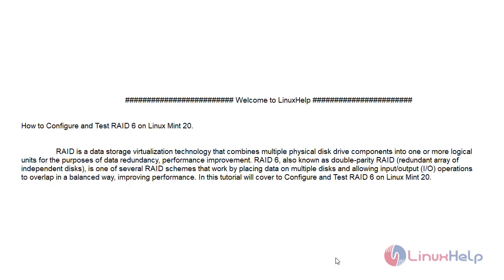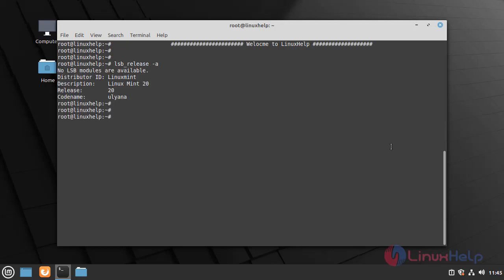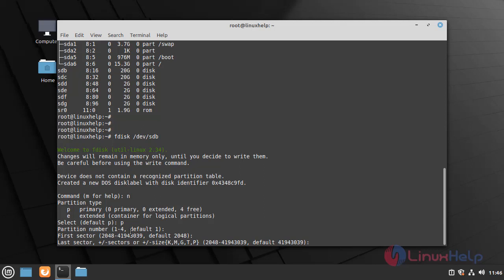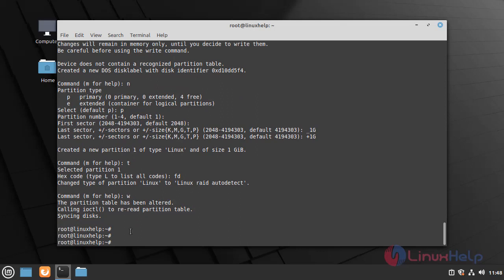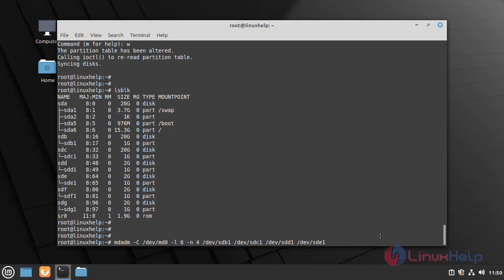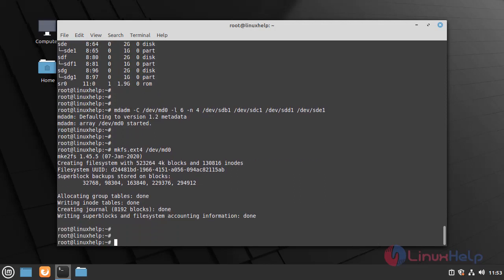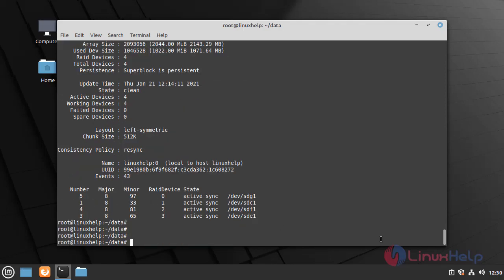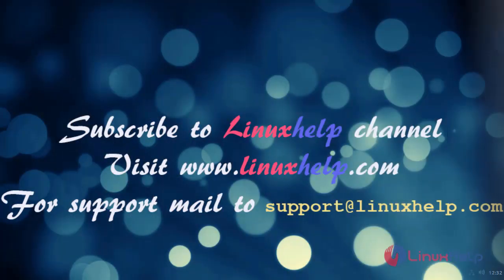How to Configure and Test RAID 6 on Linux Mint 20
RAID 6 is identified as double-parity RAID, is one of the numerous RAID schemes that work by storing data on multiple disks and allowing input/output operations to overlap in a balanced way, developing performance.